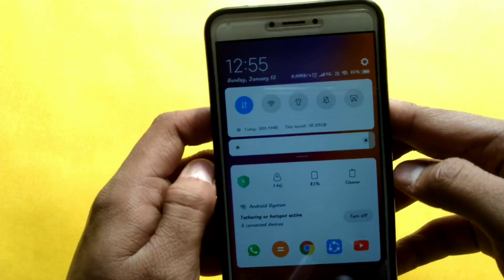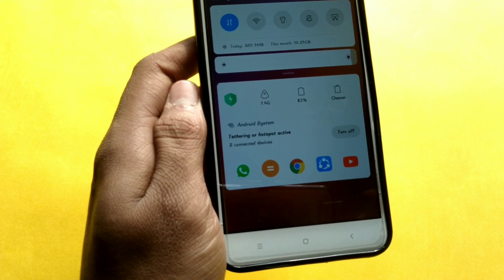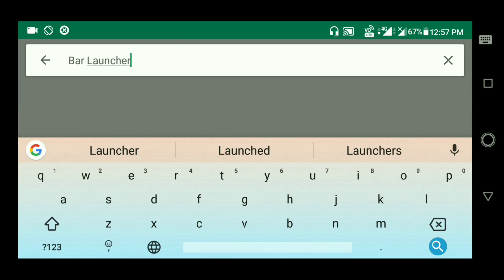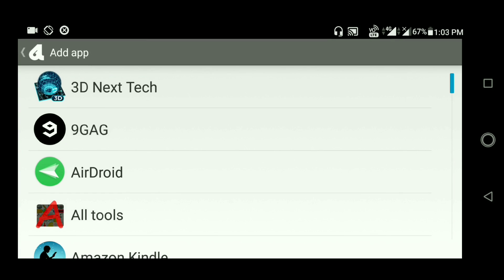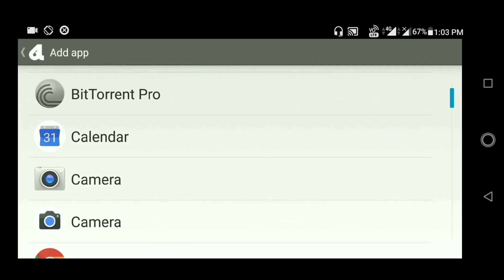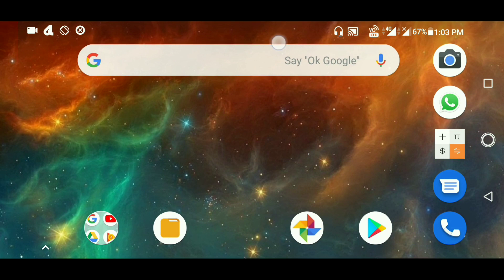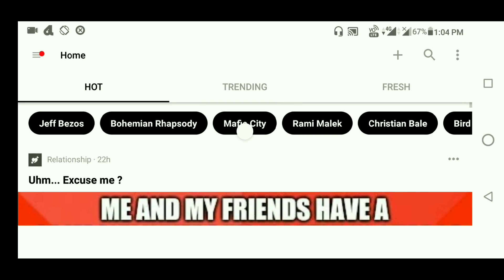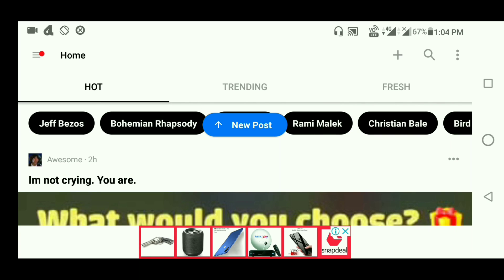How to add app shortcut in notification bar in any android phone 2019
In this video I show you how to add app shortcut in notification bar very method to works all android phone in the world soo keep watch and Share my Video Bye Bye.

.only Tags
android tutorial, iphone tutorial, notification bar, android, android app,
How to hide story view status on whatsapp, samsung, Android app, light, notification, secret way to use your whatsapp status, hide your show stutus view, galaxy, Hack, whatsapp trick, Android, how to hide status view on whatsapp, how to hide show status view, how to show your friends status in secret way., WhatsApp Secret Trick, Change notification bar, Hindi, whatsapp new features, Best app